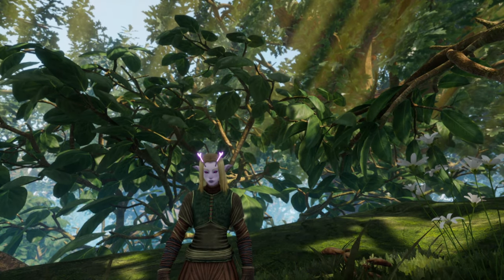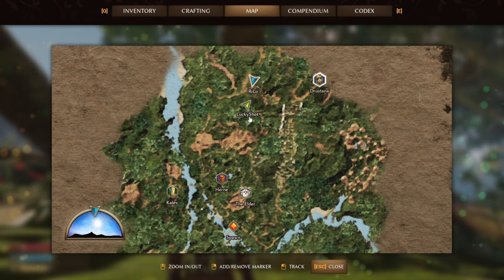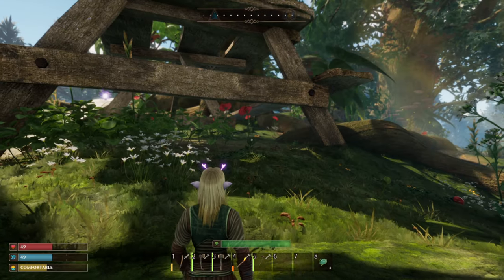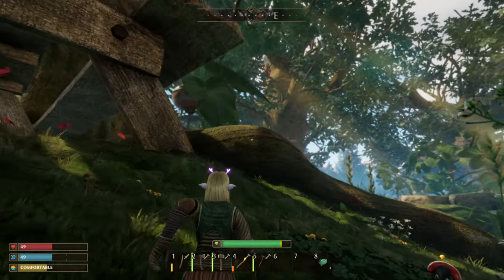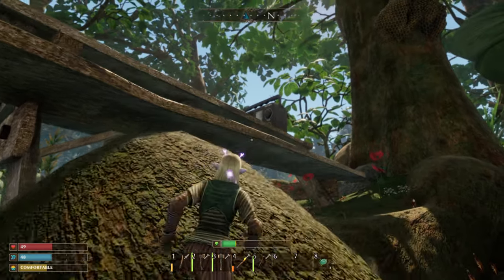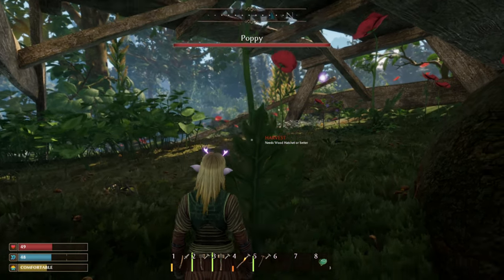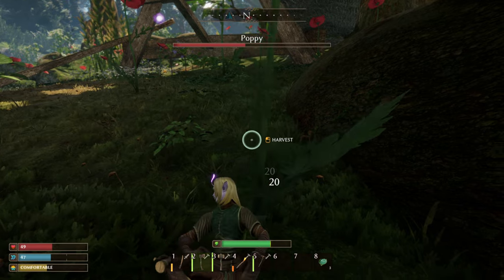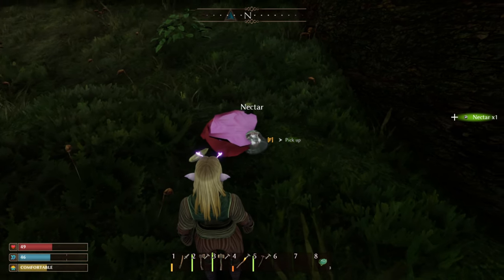Where to Find Nectar in Smalland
Where to Find Nectar in Smalland. You can find chitin from a poppy flower in Smalland.